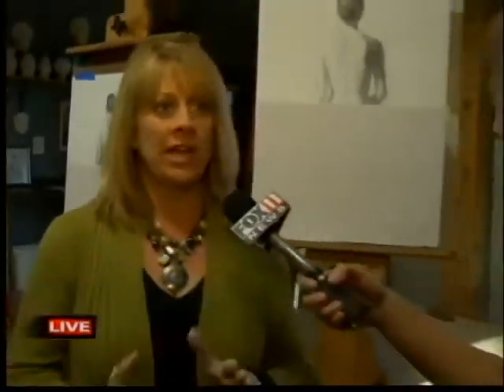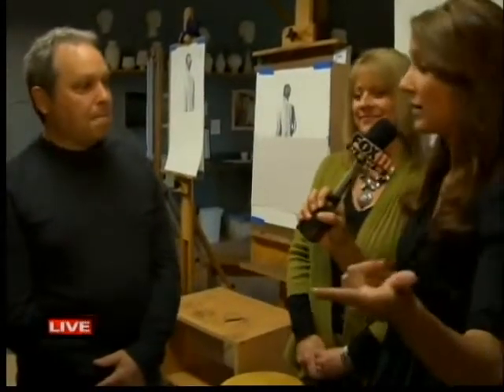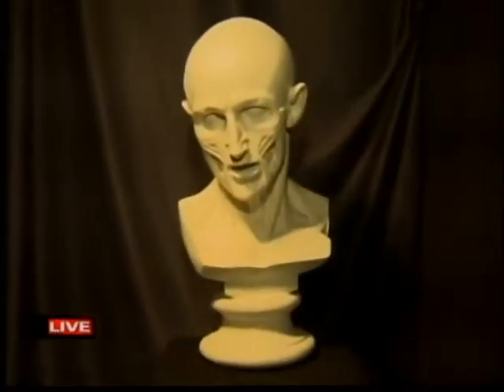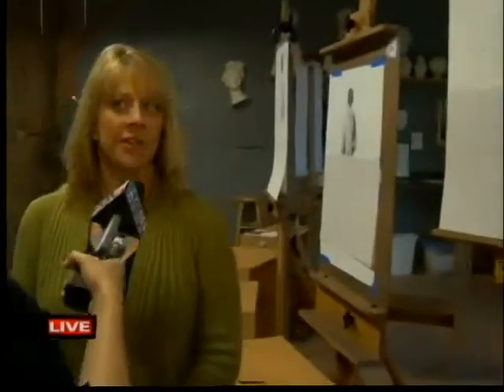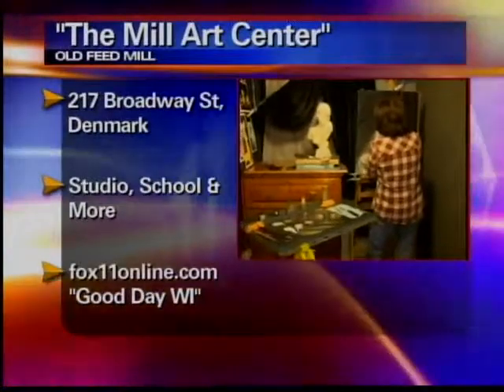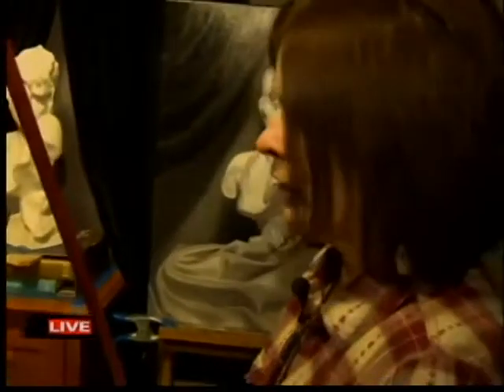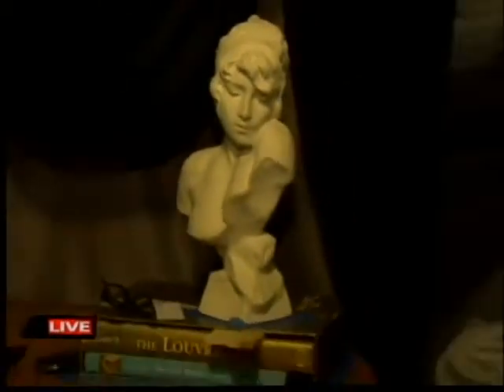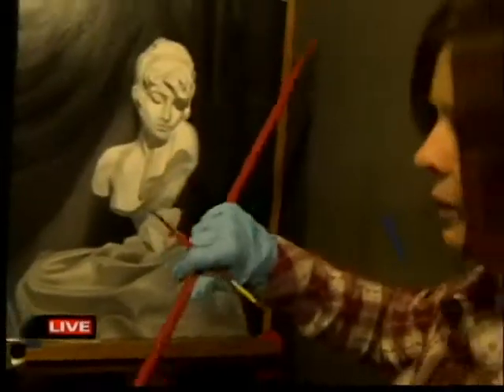GDW7MON Denmark Studio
The old feed mill in Denmark is now an art studio called the The Mill Art Center which is home to the academy of fine art.